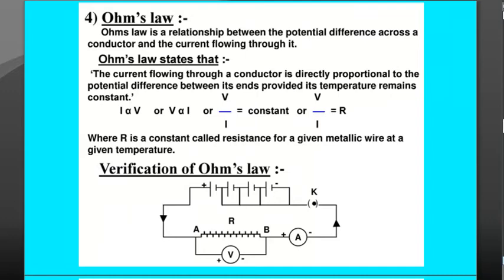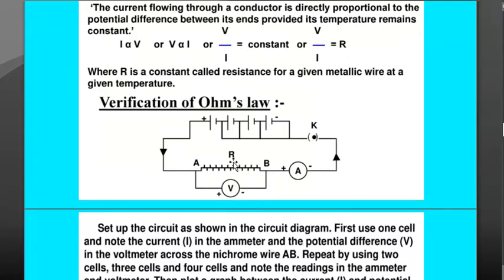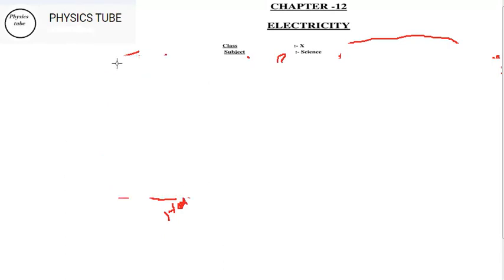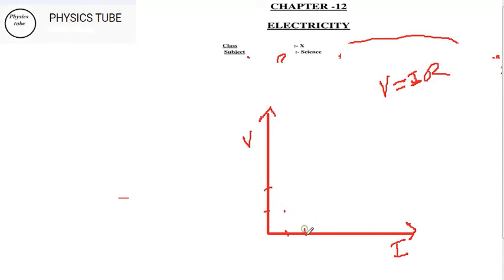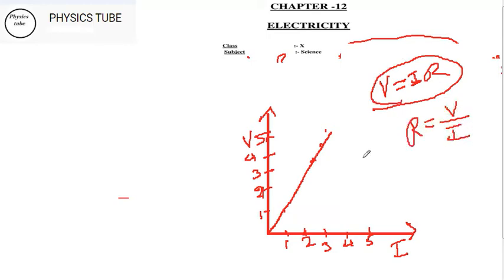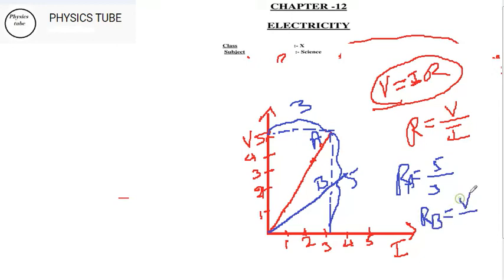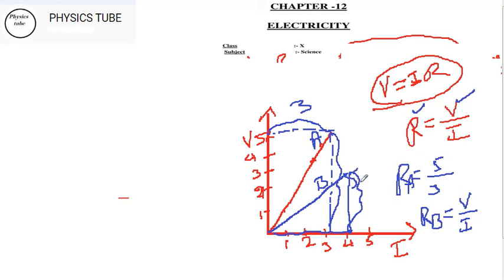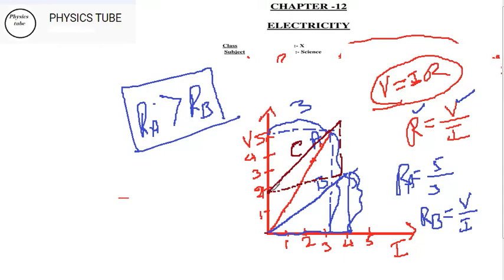Chapter 12 Class X Electricity 1c